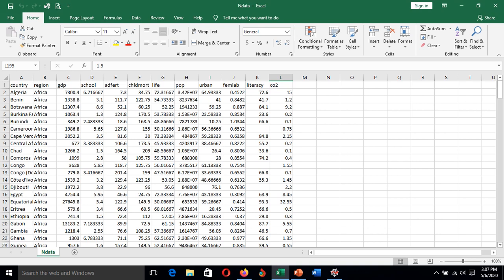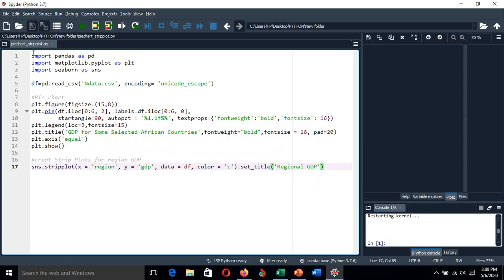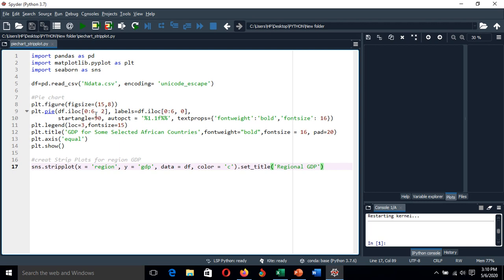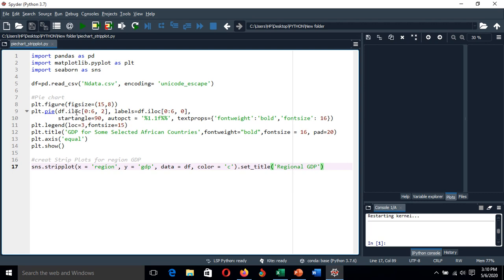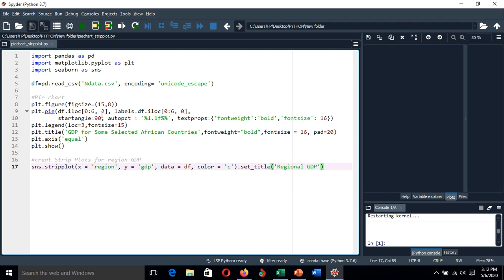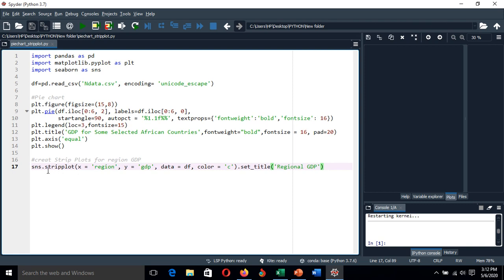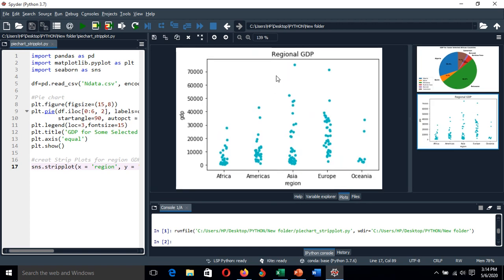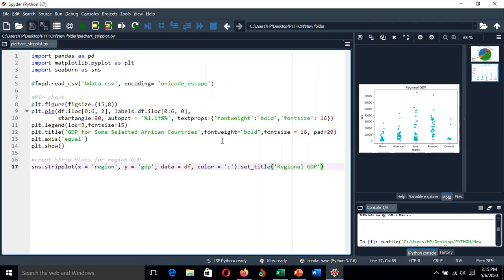Data Visualization by Python || Pie chart and Strip plots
This tutorial, illustrate how you can Visualiza data using Pie Chart and Strip Plots with few lines of codes. The video is suitable for all beginners and those who are competent in Python because all necessary functions and arguments are explained.